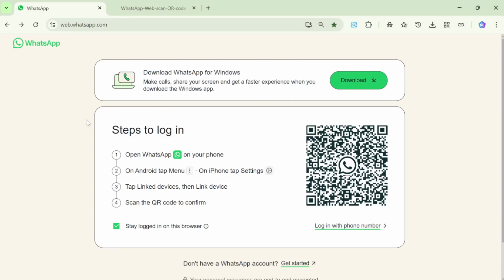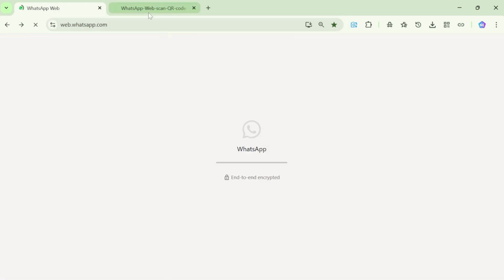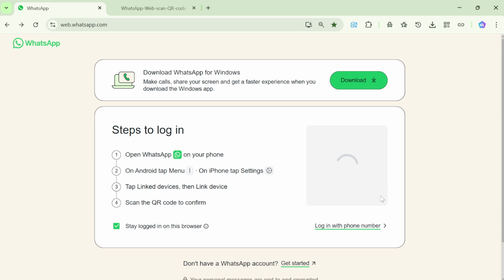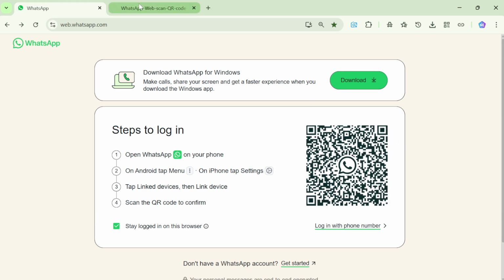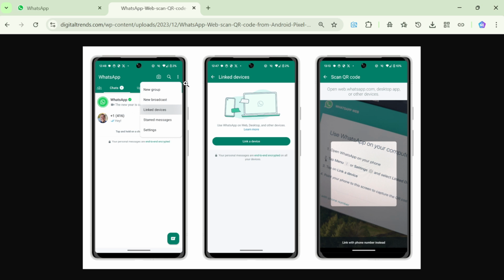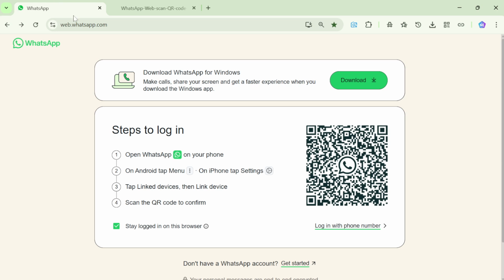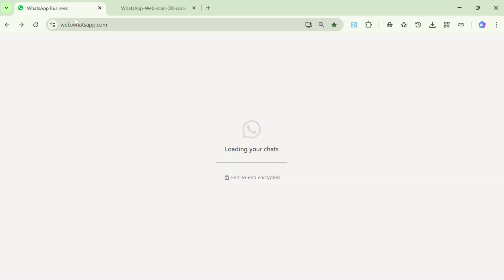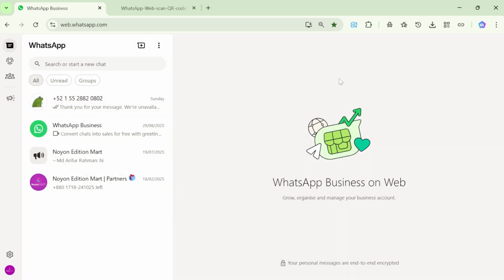How To Scan Qr Code of Whatsapp Web - 2025 (Very Easy)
How To Scan Qr Code of Whatsapp Web
In this video, you will learn how to scan QR code of WhatsApp Web step by step, so you can easily connect your WhatsApp account to your computer or laptop. By using the WhatsApp QR code scanner on your mobile, you can instantly log in to WhatsApp Web and enjoy chatting, sending files, and managing messages directly from your desktop browser. This method works on both Android and iPhone devices and is a quick way to access WhatsApp on PC without needing any extra software.